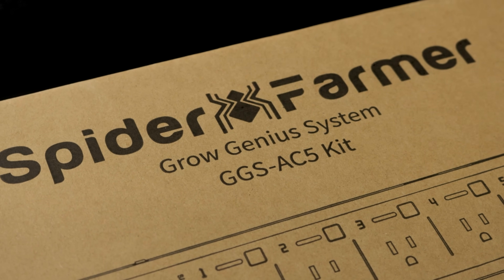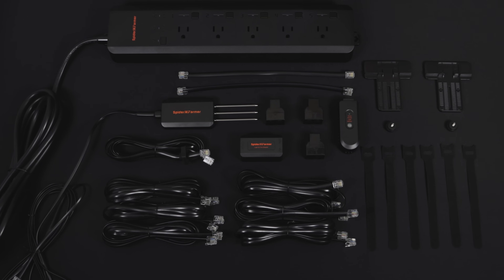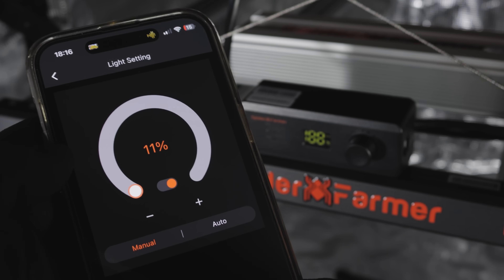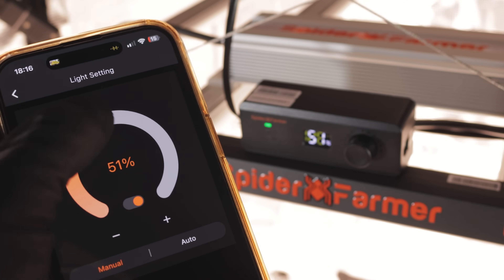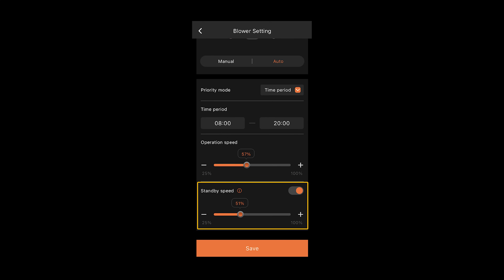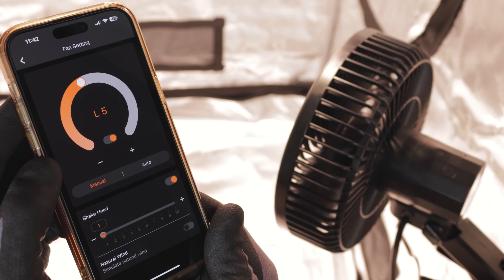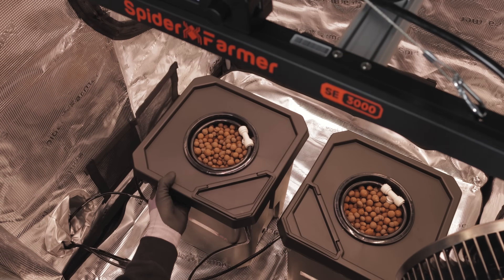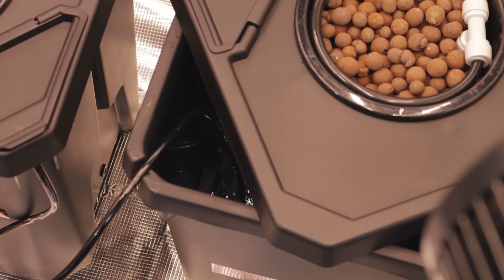2025 Spider Farmer Genius Grow System | AC5 Power Strip Features & Setup Tutorial | New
Discover the smart way to expand your grow room with the Spider Farmer Genius Grow System AC5 Power Strip Kits! 🌱 Perfect for growers ready to take their setup to the next level, this kit offers:
- 5-Outlet Power Strip: Control fans, lights, and more from one central system.
- Advanced Soil Monitoring: The 3-in-1 soil sensor tracks temperature, moisture, and EC for optimal plant health.
- Day/Night Monitoring: Keep track of temperature and humidity 24/7 with the included temp humi light sensor.
- Remote App Control: Adjust and monitor your growing environment from anywhere, anytime.

💡 Note: To fully utilize these features, ensure you're using clip fan and inline fan with RJ12 ports.

Watch this video to learn how to set up your AC5 Power Strip Kit and unlock its full potential! 💪

Spider Farmer Product Series:
[ NEW ARRIVAL ]

Spider Farmer is a one-stop source for comprehensive indoor growing solutions: premium LED grow lights, durable grow tents, efficient ventilation and circulation systems, and a variety of indoor growing accessories. From seedlings or clones to vegetative growth, flowering, and harvest, Spider Farmer aims to provide everything you need. Spider Farmer, a better way to grow, achieve superior growth and a vibrant garden!